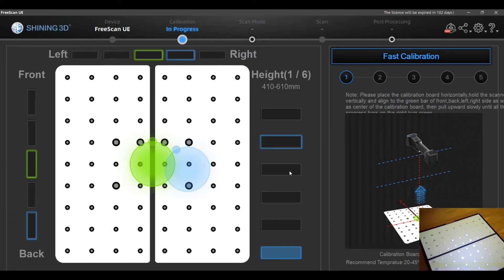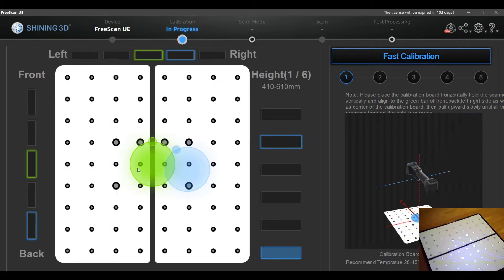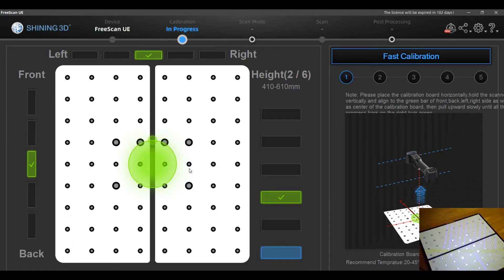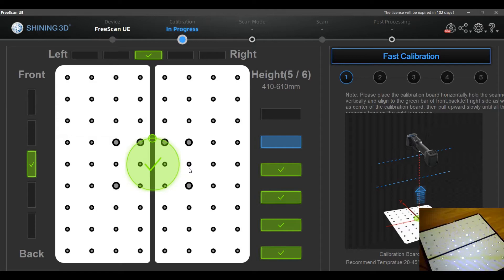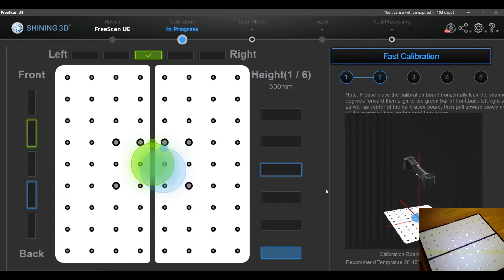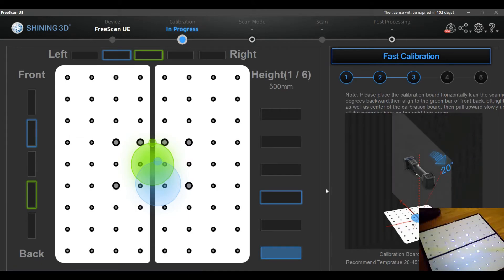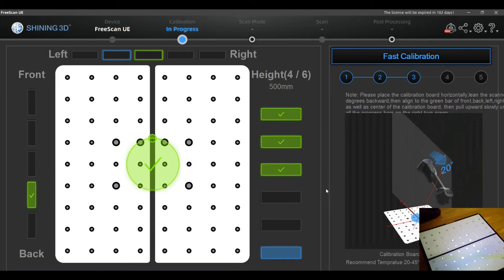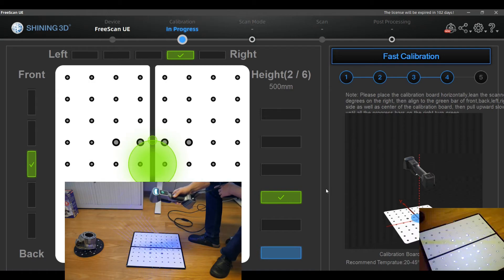FreeScan UE Calibration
Calibration of a Shining 3D FreeScan Calibration is a bit different but no big deal. Sea in this video how to do it.